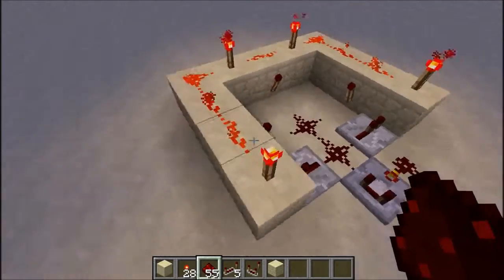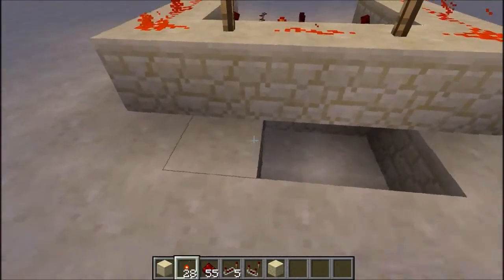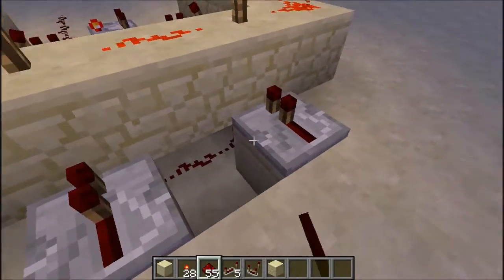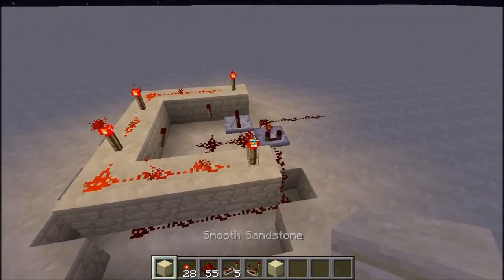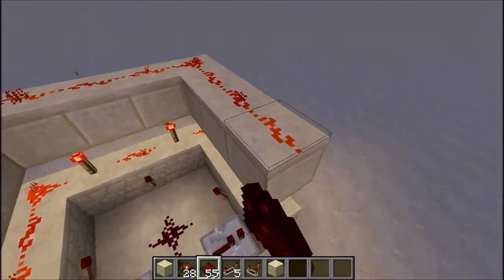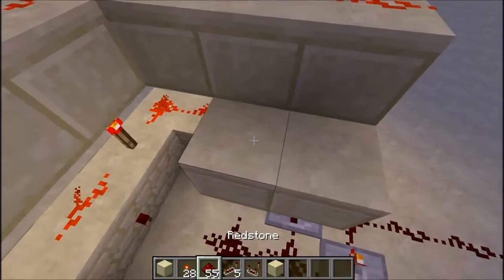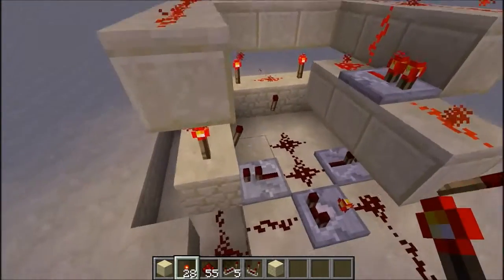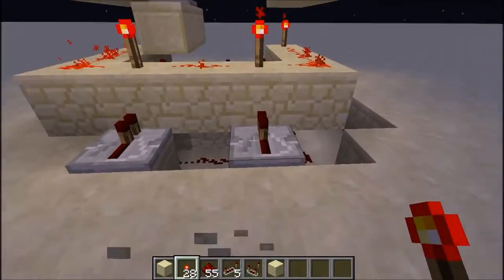How to make a bit sequence adder in minecraft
howdy Roxas Hikari. Here's the tutorial on the bit parallel adder